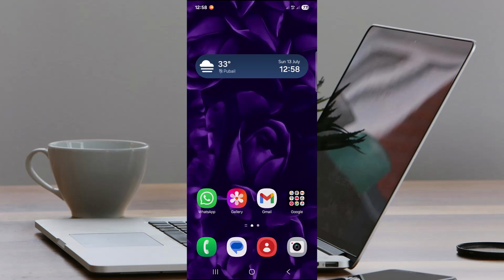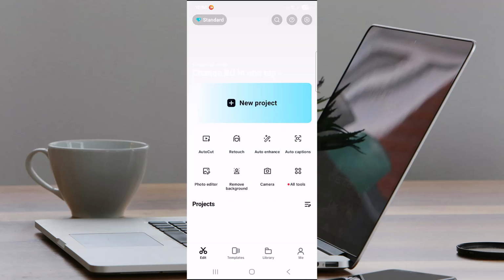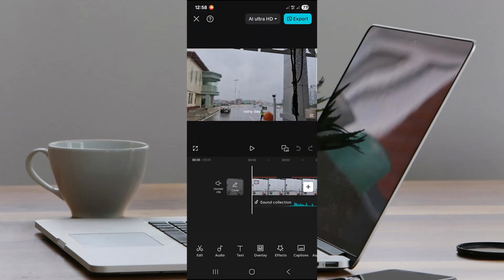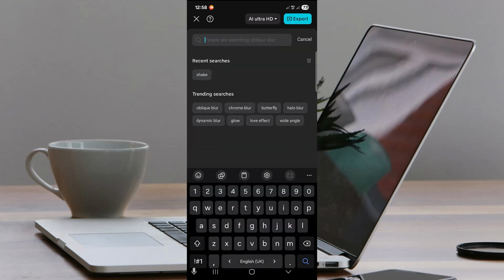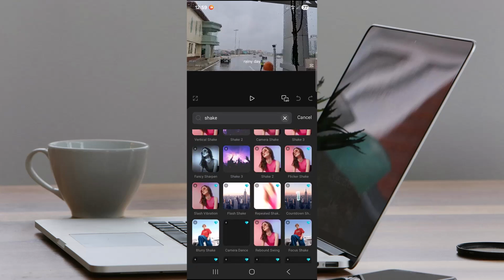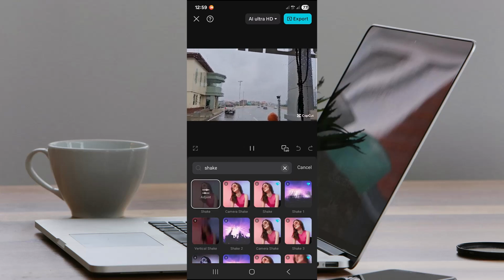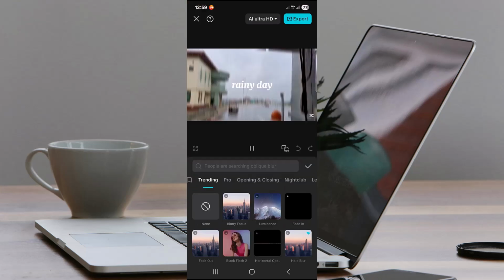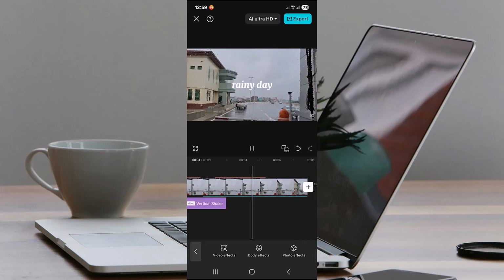How To Add Shake Effect In CapCut - Full Guide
Learn how to add shake effect in capcut with this full step-by-step guide!
This is a step-by-step tutorial on how to make shake effects in capcut  full guide on this.
Watch the video until the end to find out capcut shake effect tutorial